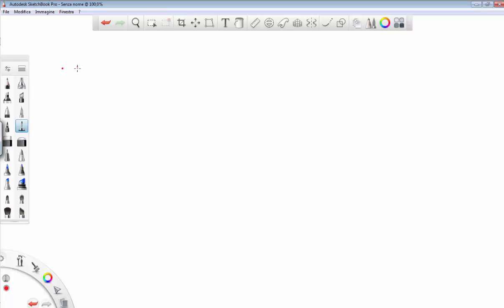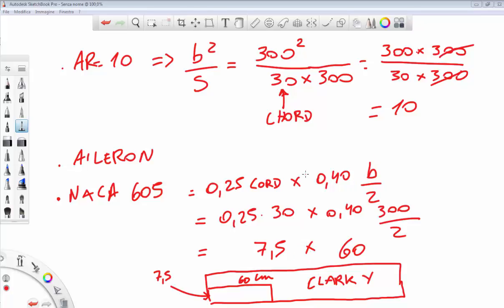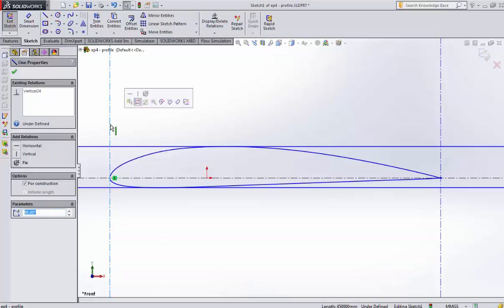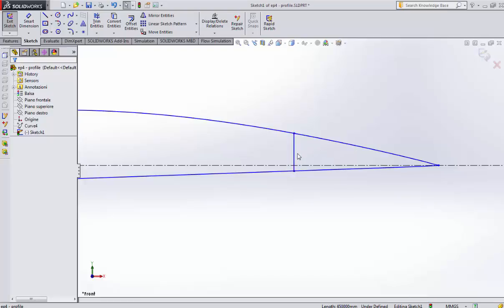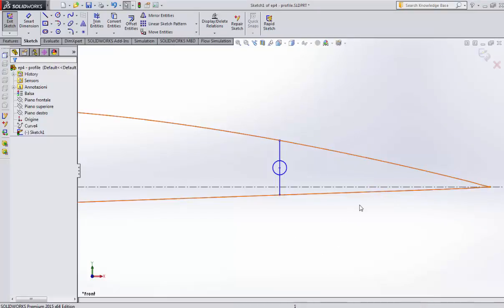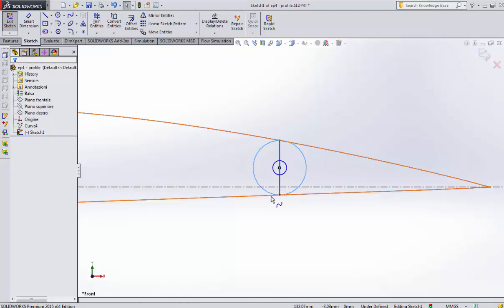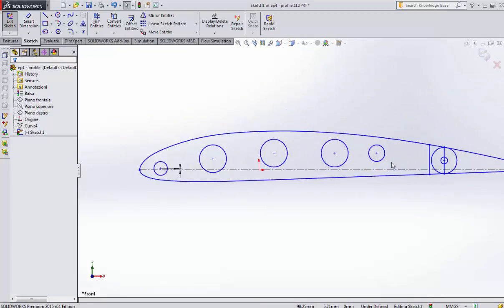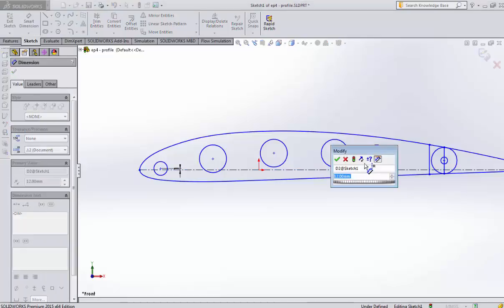Ep 4/1 - Drawing and sizing a wing with ailerons and servo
I made a 2 hours tutorial on how to size, draw and simulate a wing with ailerons and servo mechanism. Since is too long, and maybe boring, I've decided to split into 4 episodes. The videos shows one way to draw a wing, and i think is a good starting for all of you who want to design the proper wing.

In episode 4/1 we will see how to set up ans size the aileron and making some  room for servo motor. this procedure can be applied for every kind of foil